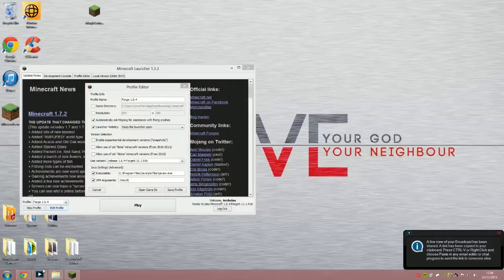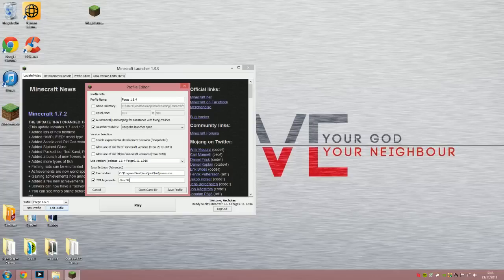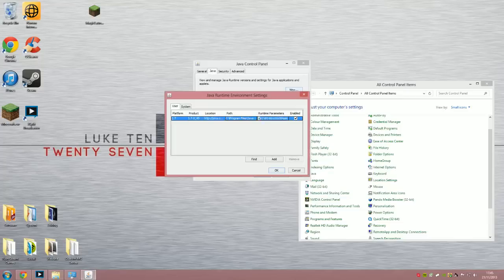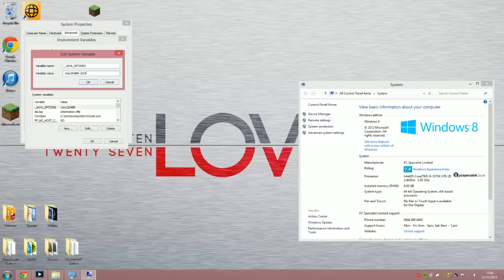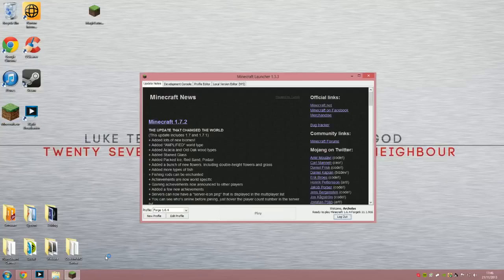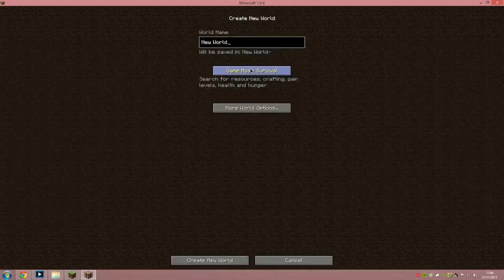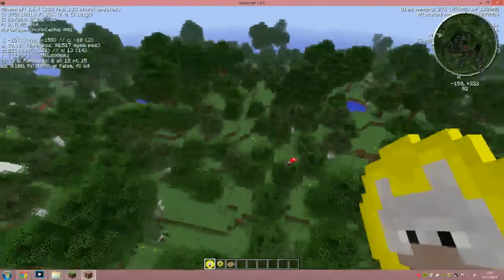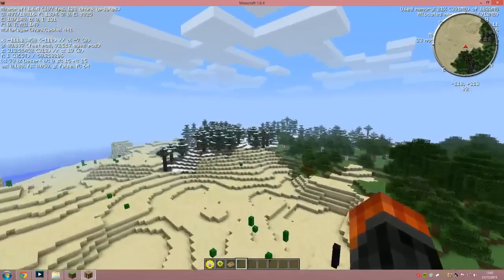Minecraft 'Heartbeat' Lag Spike Fix!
I've been experiencing a lag spike issue on minecraft for quite a while now, and what i've done seems to have done the trick! I used to have lag spikes on FTB Ultimate, Unleashed and many other mod packs too and it was just making the game unplayable. I really hope I've helped you, if it's worked for you please mention it in the comments or like my video!

Instructions:
1) Click on start button, right click computer and go to properties.
2) Click on advanced system settings
3) Tab over to "Advanced" and click on Environment Variables
4) Under system variables you'll see "_JAVA_OPTIONS"
5) Double tap Where it says -Xmx m and allocate however much ram you want to Minecraft

1024 is 1GB
2048 is 2GB

Although I created this tutorial before 1.8 was released, the lag fix still appears to work.
I hope i've helped you, good luck! :)

Note: I am not liable for any damage you may cause to your computer system.

06/11/15: There are comments suggesting that this fix still works, until then I'll keep the video up as a working fix. If at some point it gets outdated or doesn't work any longer I will put [OUTDATED] next to the title.